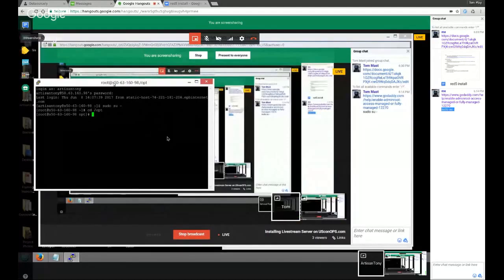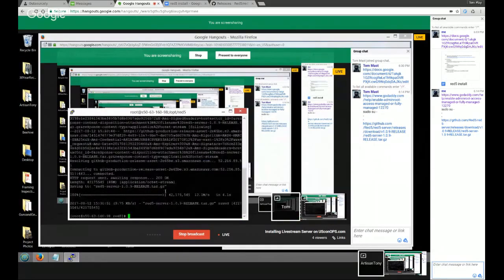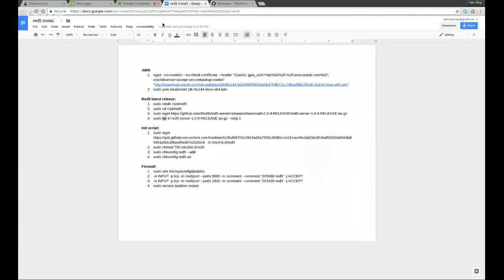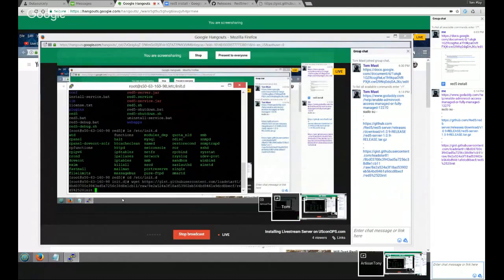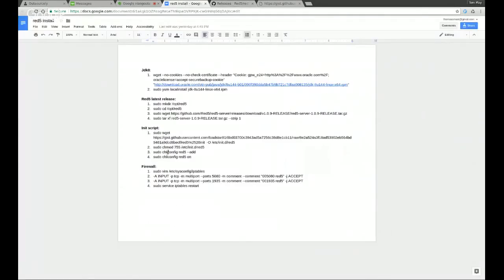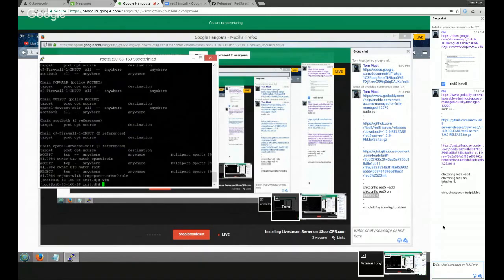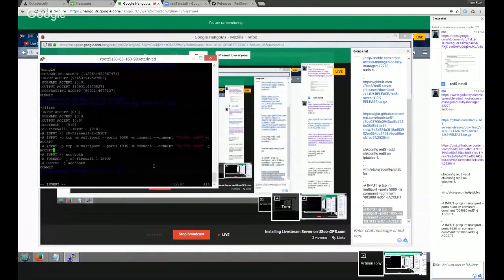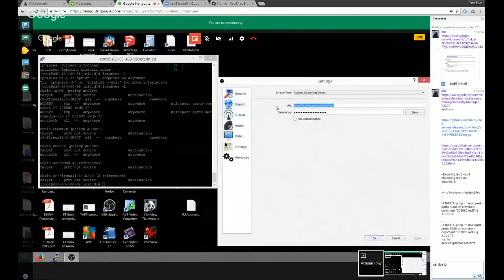Installing Livestream Server on USconOPS.com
This might be boring for some people but it shows there is more to it than meets the eye :)  Thanks to Tom for his help!